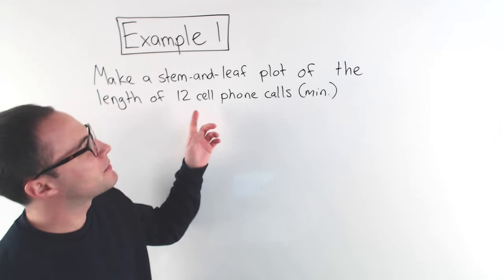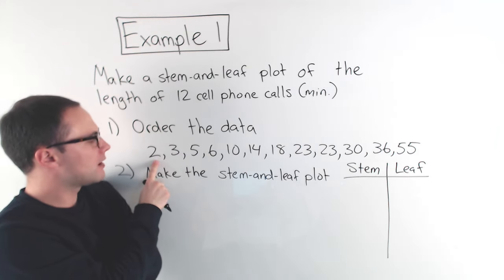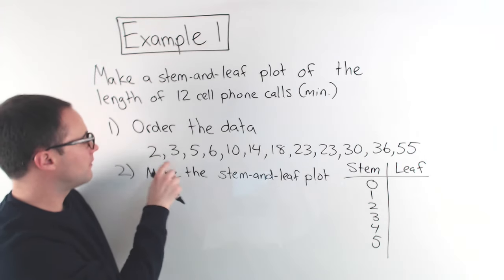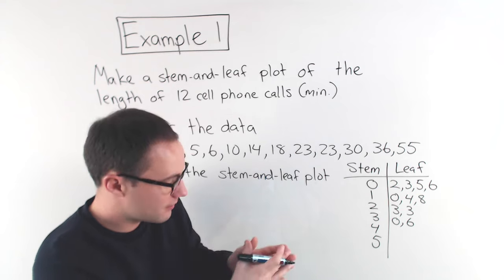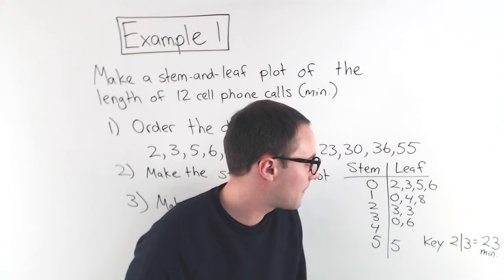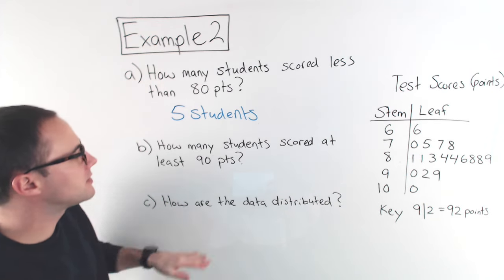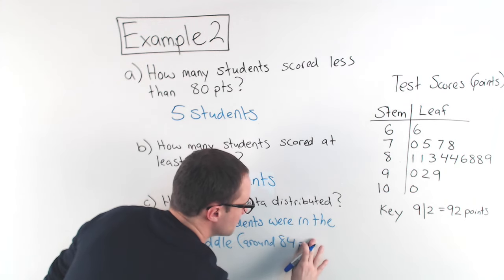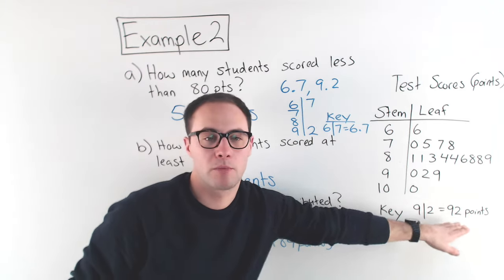Stem-and-Leaf Plots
1) check with someone
2a) 9 students
2b) 4 students

This video is about how to organize data using a stem and leaf plot. We also use stem and leaf plots to quickly answer questions about the data set.